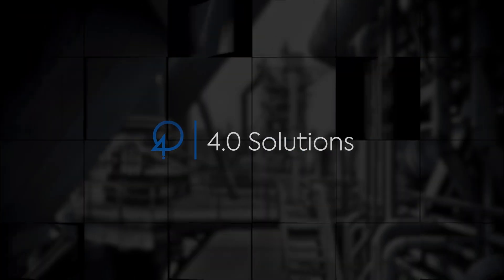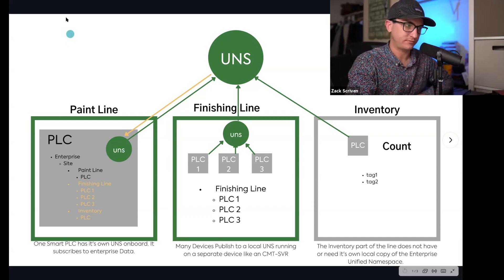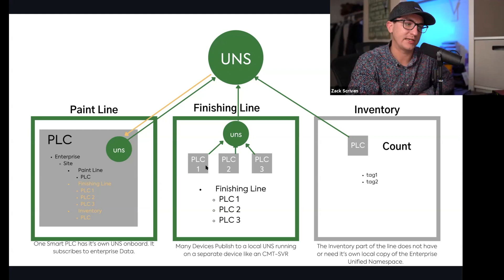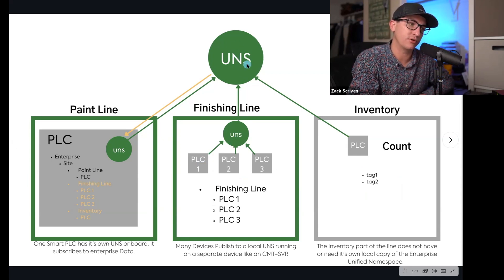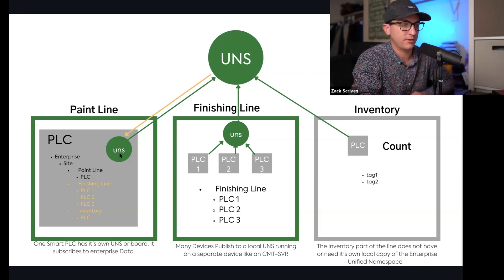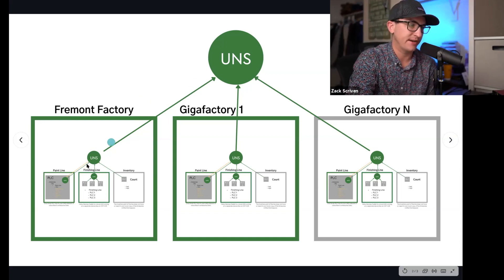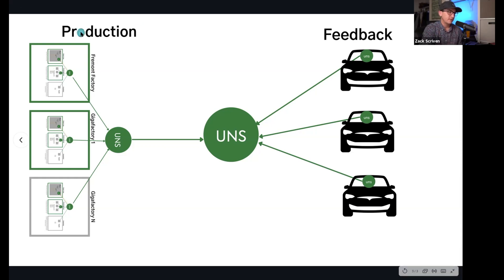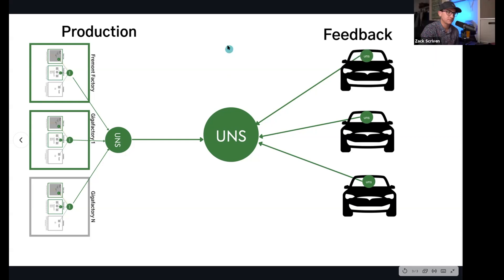Industry 4.0 Examples Part II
In this video, Zack Scriven shares an Industry 4.0 Auto Manufacturing Example. This video is a follow-up to last week's video on Industry 4.0 Examples.

Architect - Sell - Implement Digital Transformation!